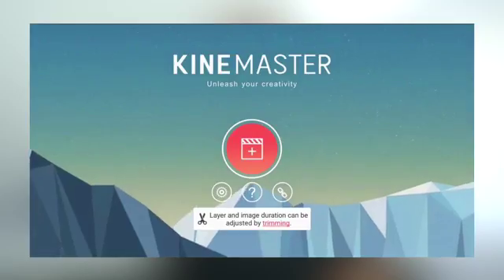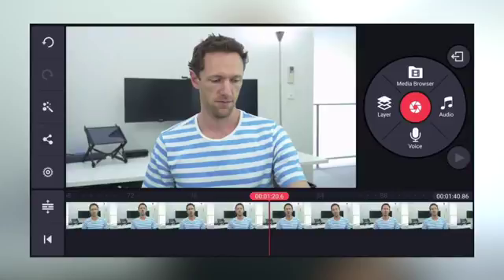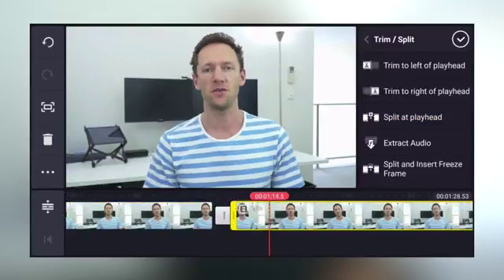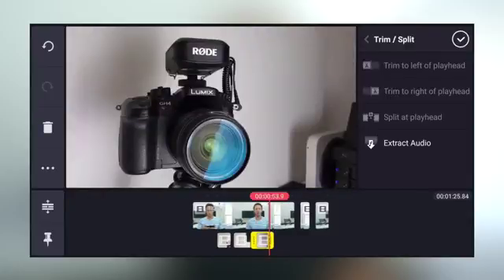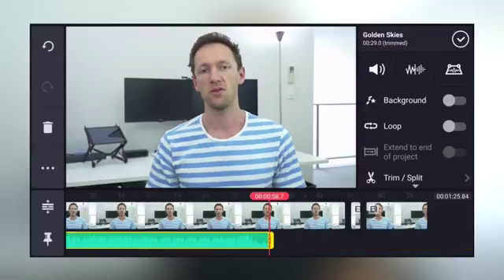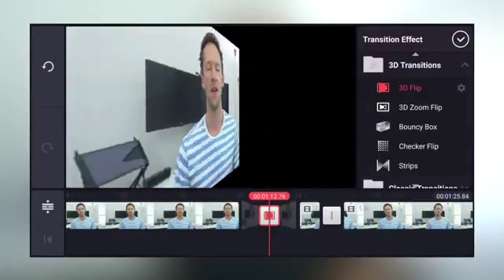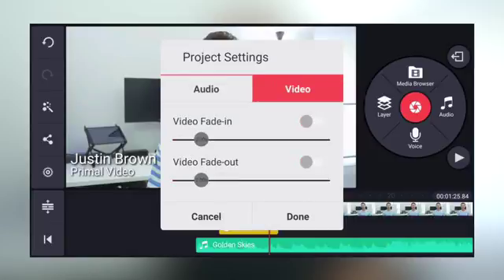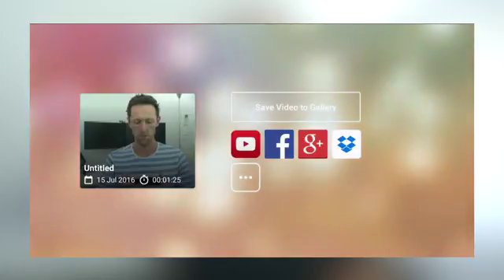June 13, 2018